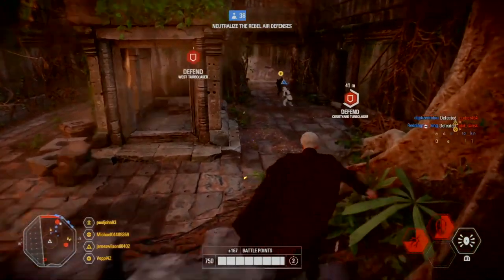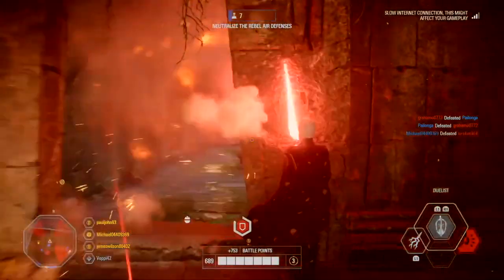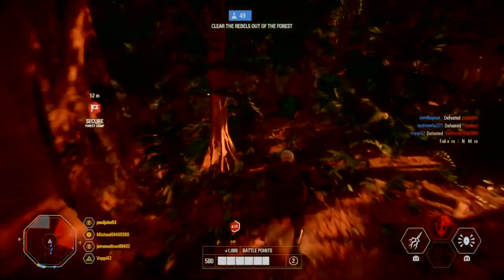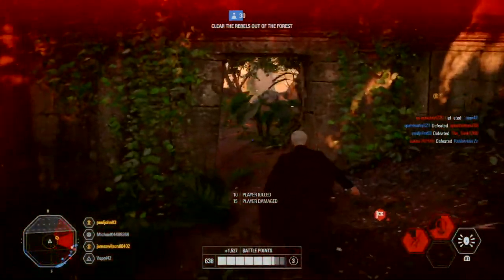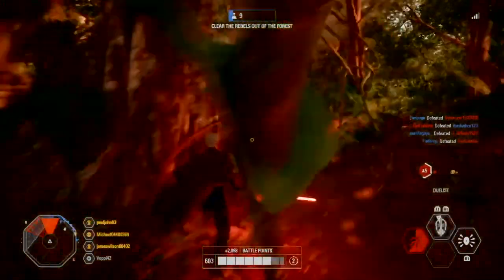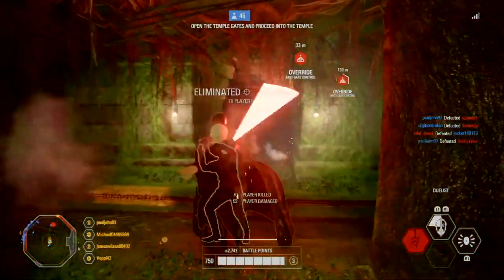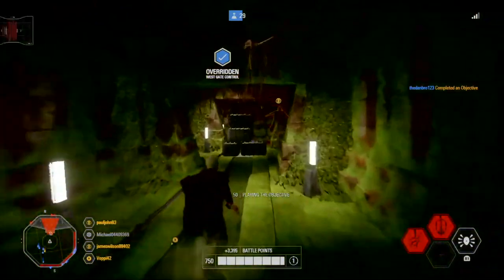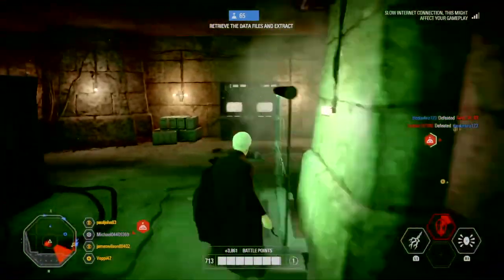Full Patch Notes: Huge Kylo Buff, Stun Nerfs, Hero Changes & More - Star Wars Battlefront 2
Welcome PJSquad to my Full Patch Notes: Huge Kylo Buff, Stun Nerfs, Hero Changes & More - Star Wars Battlefront 2 .

✅Glad you're here. You will enjoy with me Star Wars Battlefront 2 Killstreaks, Epic Moments, Live Streams & More.